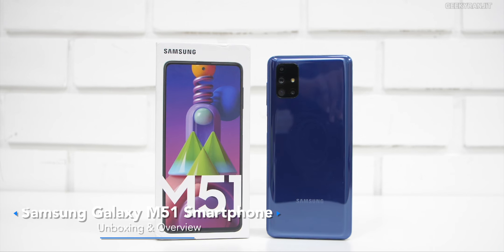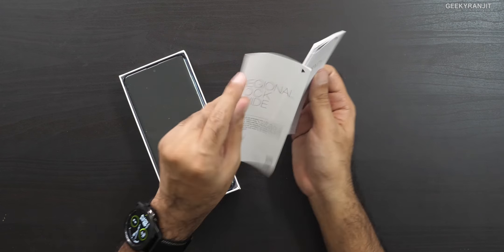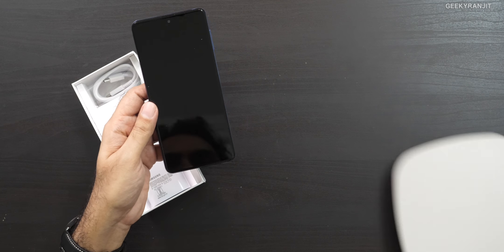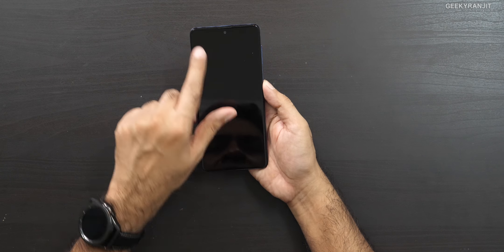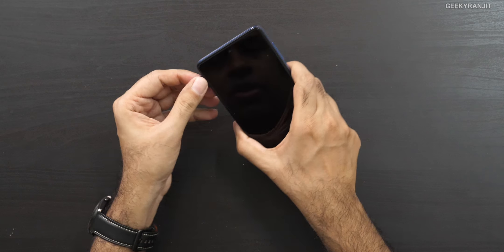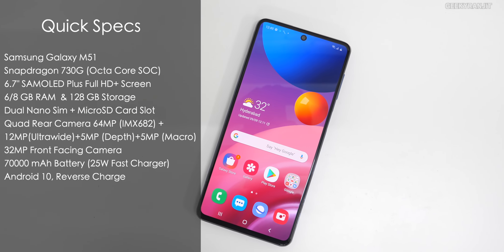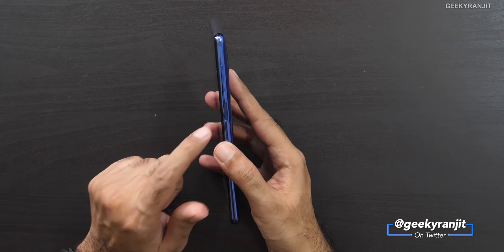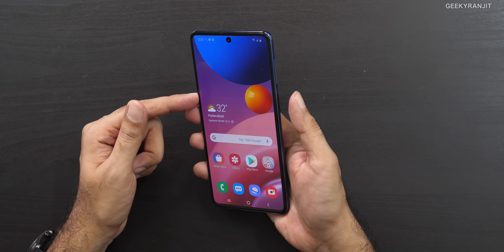Samsung Galaxy M51 with 7000mAh Battery Unboxing & Overview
Samsung Galaxy M51 Unboxing & Overview including camera samples, this new Galaxy M51 comes with a massive 7000 mAh battery has a 6.7" SAMOLED+ Full HD+ Screen comes with 6/8GB RAM and 128GB internal storage has a 64MP Quad rear camera and 32MP front facing camera and 7000 mAh battery with 25W fast charging.

Samsung Galaxy M51 will be sold officially in India

The Galaxy M51 6GB Ram variant will be sold for Rs 24,999 and the 8GB RAM variant will be for Rs 26,999 also there would be Rs 2000 instant Cash back on HDFC cards on amazon for first 3 days of sale (18th to 20th of September)

Hashtags